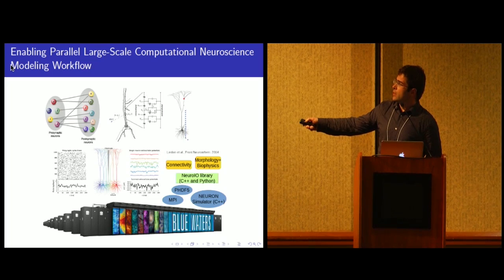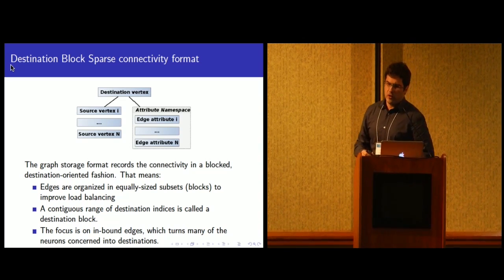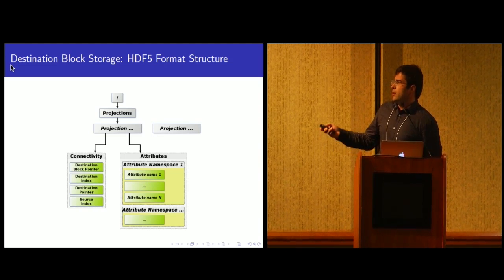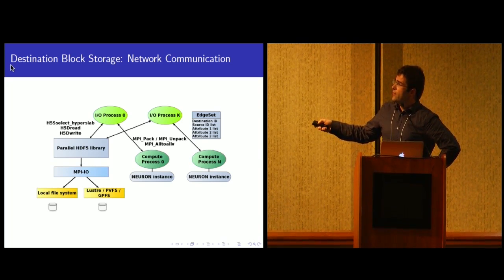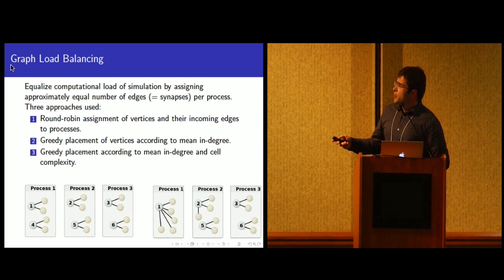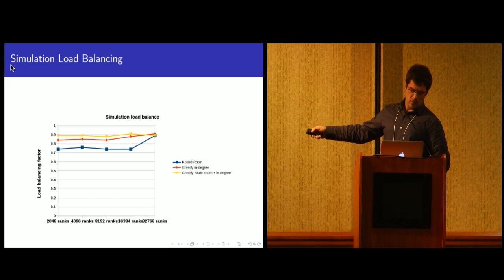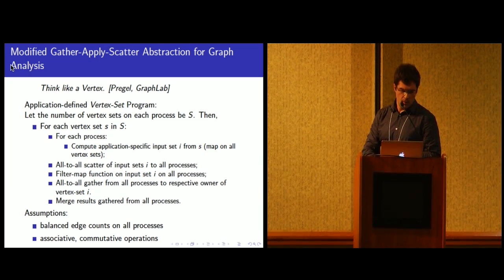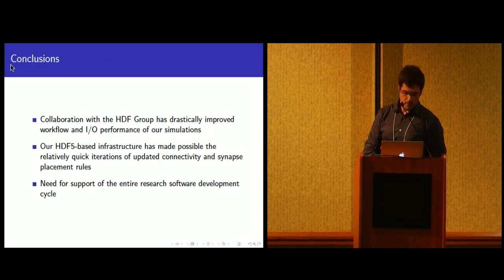Ivan Raikov Paid Team Presentations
Description: Ivan Raikov